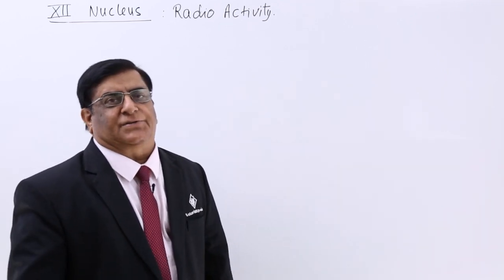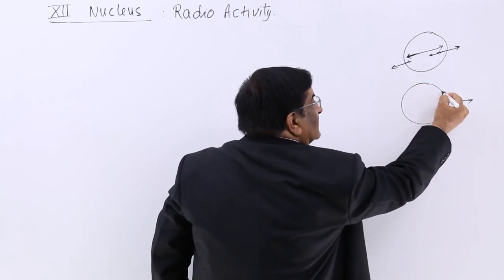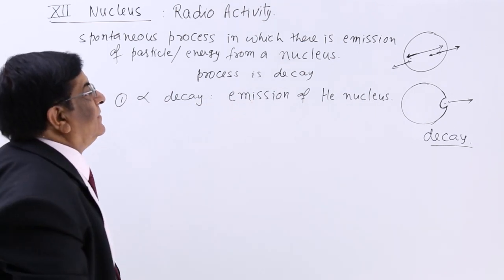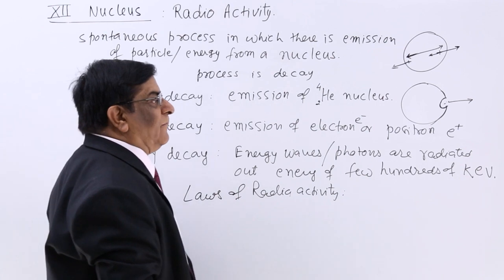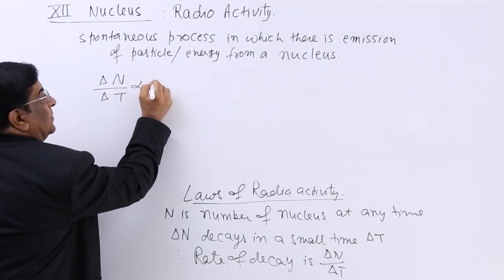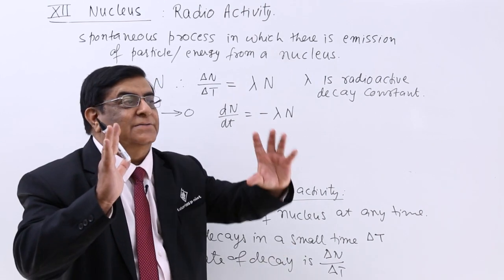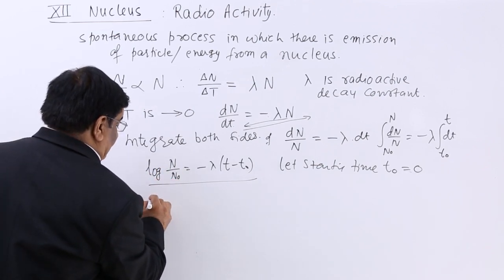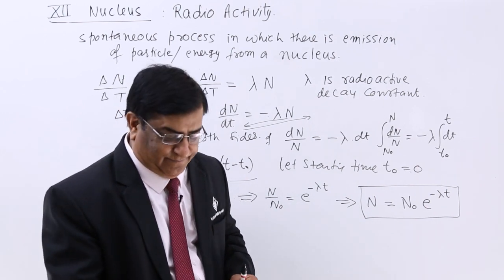Class 12th – Radio Activity | Nucleus | Tutorials Point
Radio Activity